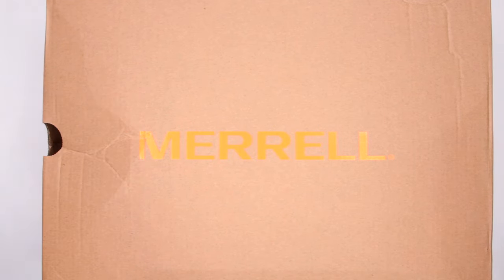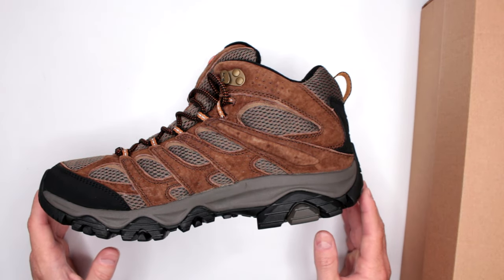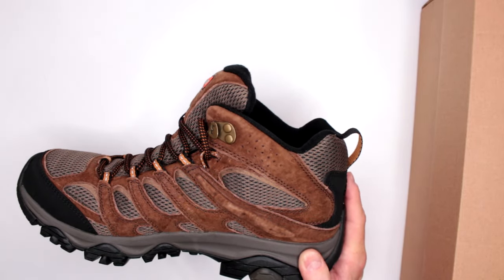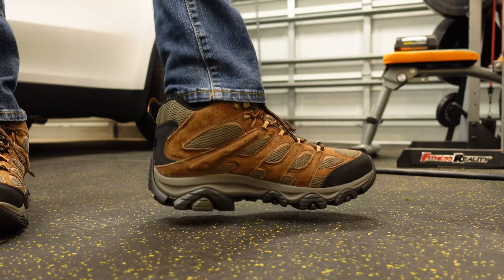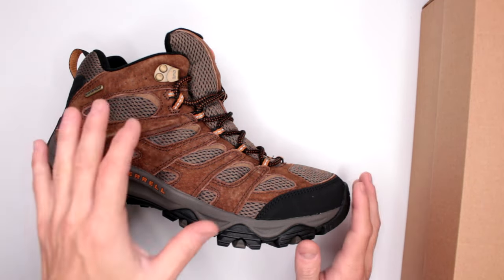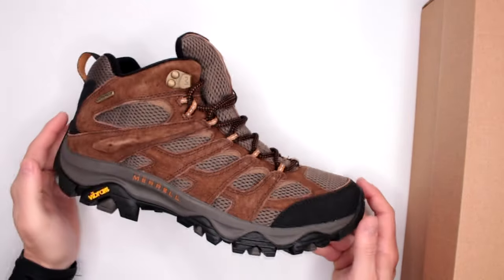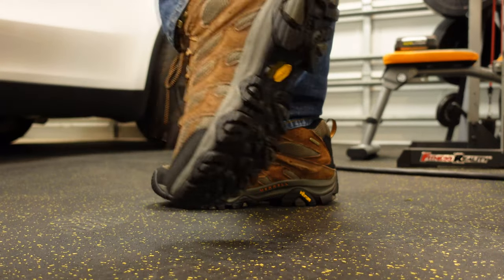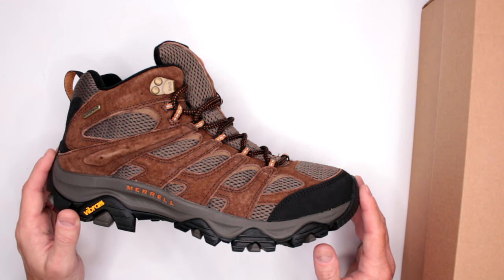Merrell Moab 3 Mid WP Review (FANTASTIC Merrell Hiking Boots Review)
Here is Amazon link: Merrell Men's Moab 3 Mid Waterproof Hiking Boot

Welcome to Ultimate Survival Gear! Today, I have another Merrell hiking shoes review for you guys and this is Merrell Moab 3 review.

Let's start with the specs:
    100% Leather
    Imported
    Vibram sole
    Shaft measures approximately low-top from arch
    Pigskin leather and mesh upper
    Metal hook traditional lace closure
    Bellows tongue keeps out debris
    Protective toe cap
    Breathable mesh lining
    Kinetic Fit ADVANCED removable contoured insole with reinforced heel cushioning for medium support
    Molded nylon arch shank
    Merrell Air Cushion in the heel absorbs shock and adds stability
    Lightweight EVA foam midsole for stability and comfort
    Vibram TC5+ rubber sole

Now, I have done Merrell boots review before and was overall impressed. These Moab 3 Merrell boots are very popular like many other boots from the Moab lineup. Great comfort level, decent outsole, good overall quality.

It is worth mentioning here that these Merrell Moab shoes made it to a few online lists like best hiking boots for men 2022 and most comfortable hiking boots.

Would you consider them as your main hiking boots? If you have any requests for reviews, feel free to drop them in the comments below as well!